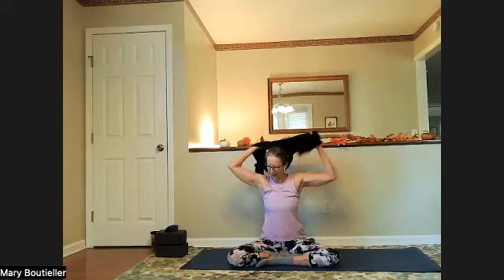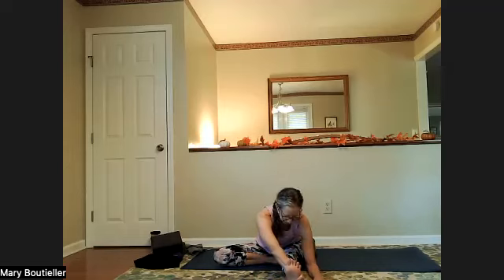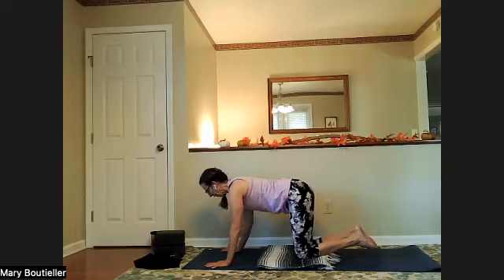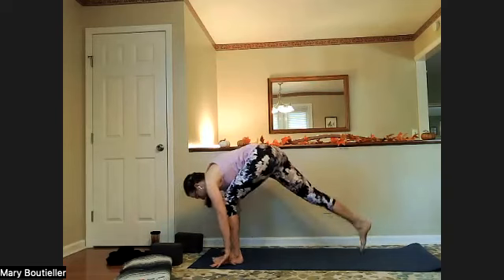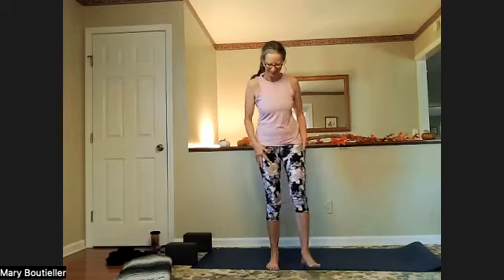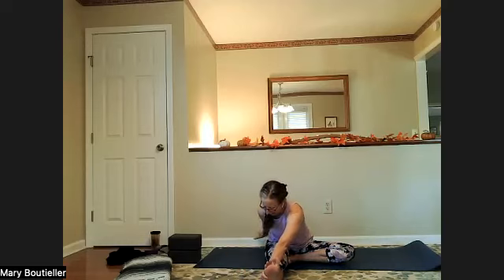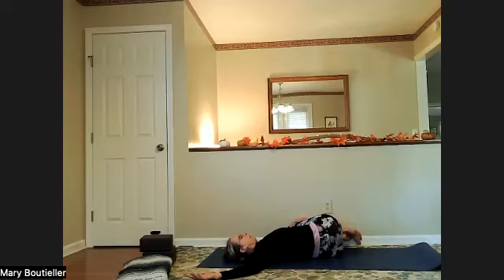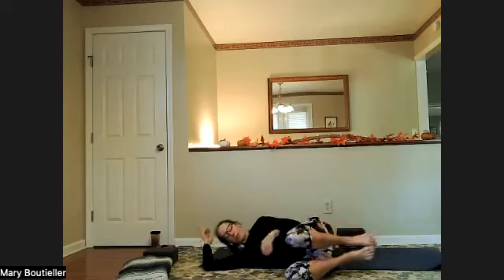Breathwork and Movement 10-25-23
In today's class, we focus on the breath in yoga and in movement, to clear the head, energize the body and feel better overall!  Come join me as we play with fire breath and more.